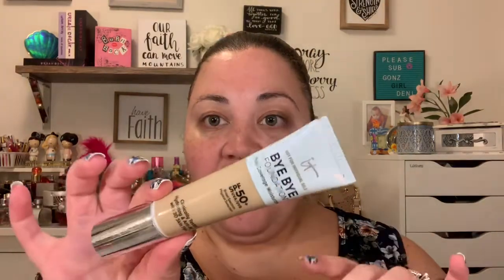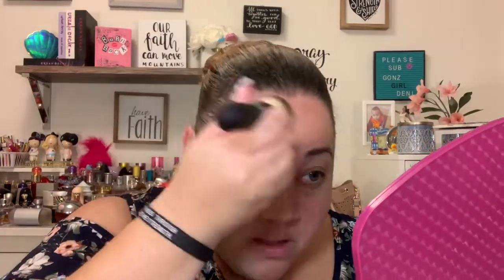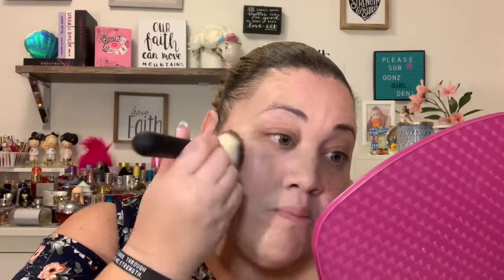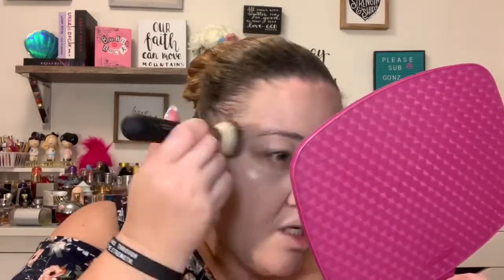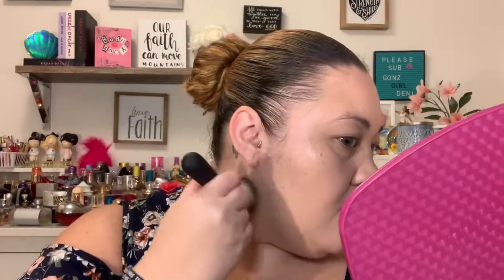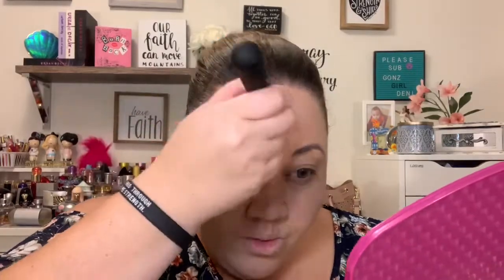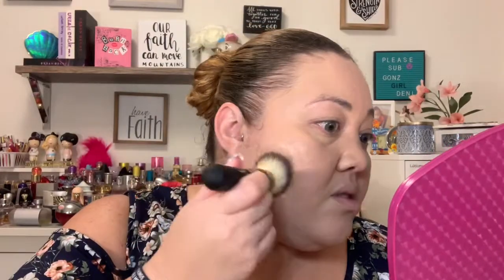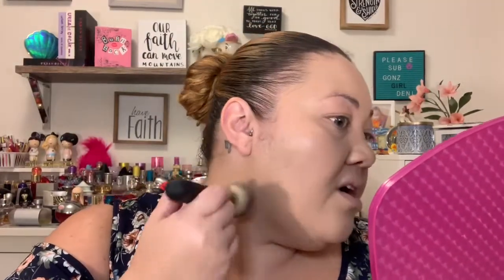TESTING IT BYE BYE FOUNDATION - TRY ON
Hi Gonzfam, today I’m testing the IT Bye Bye Foundation my opinion on this itfoundation

Bye Bye Foundation Full Coverage Moisturizer with SPF 50+ $39.50

IT Cosmetics Bye Bye Foundation is your hydrating, color-infused moisturizer designed to help cover and improve the look of skin concerns including redness, pores, dark spots, breakouts, lines and wrinkles - all while protecting your skin with SPF 50+ physical-only sunscreen.

📬Send Mail to:
Deni Gonz